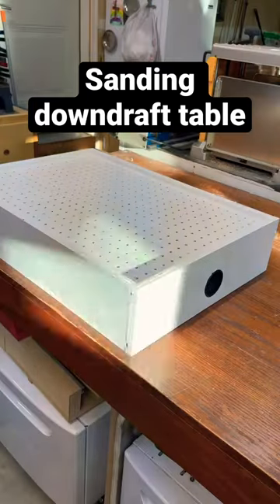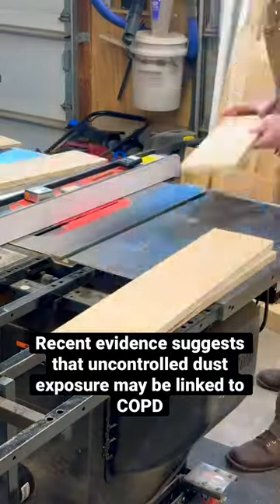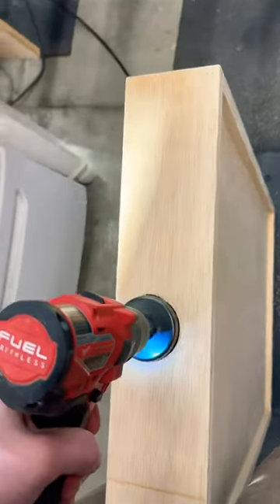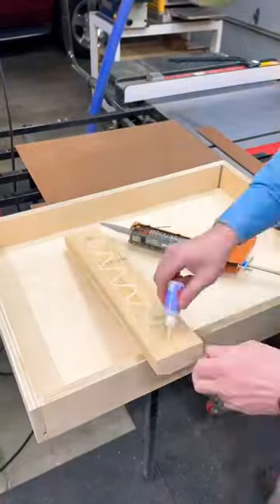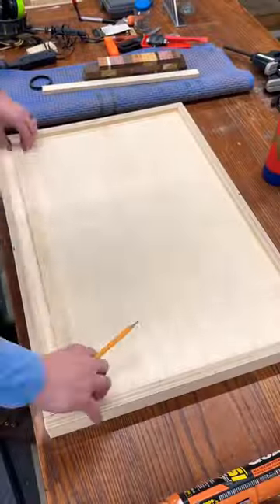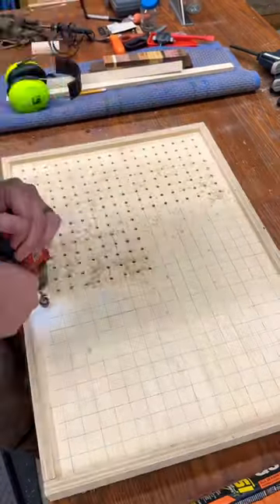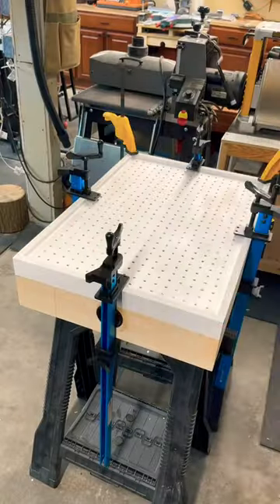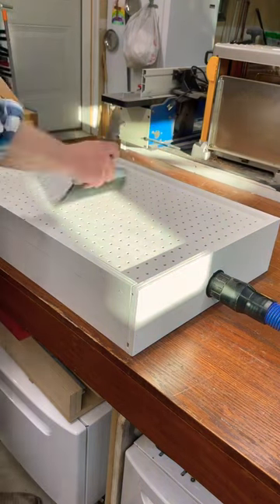Downdraft tables save lives